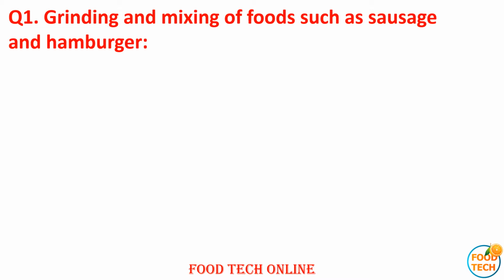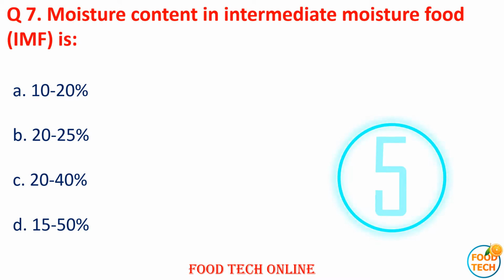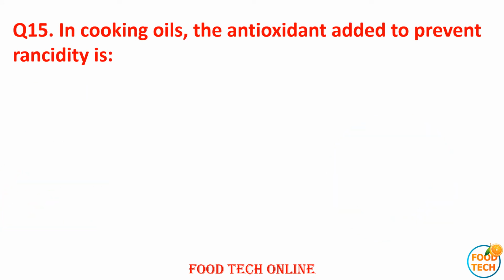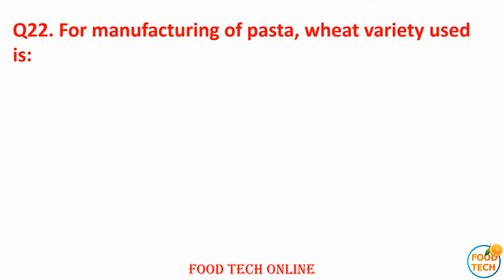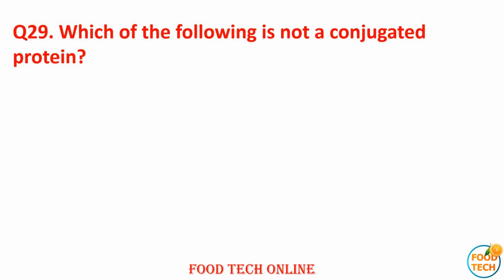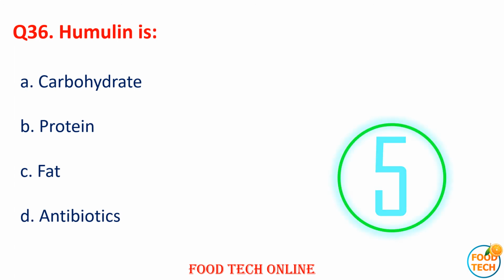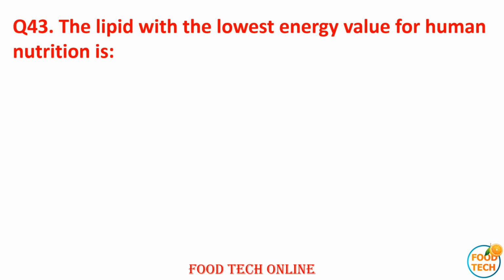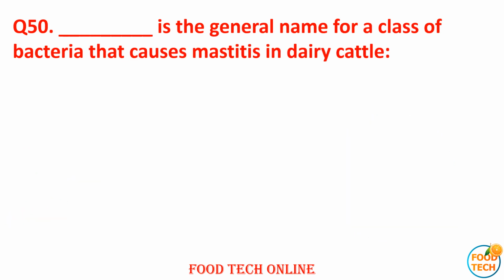FSSAI MOCK Test : CFSO & TO | TN MRB FSO , STATE FSO EXAM | PART - 3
This video consists of 50  important MCQs for Food Technology Competitive Exams
Topic: FSSAI CSFO & TO

OBJECTIVES FOR FSSAI CFSO & TO | Topic wise important MCQs for FSSAI exam | FSSAI CFSO & TO EXAM video